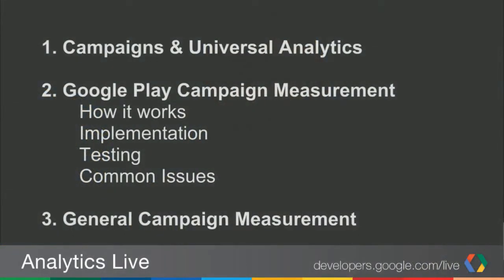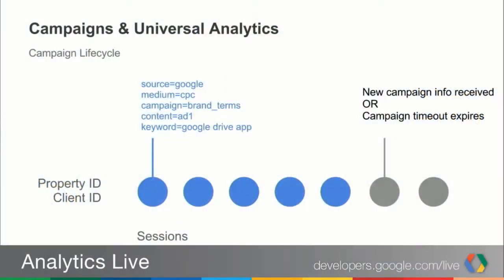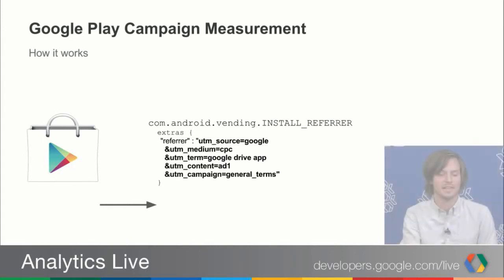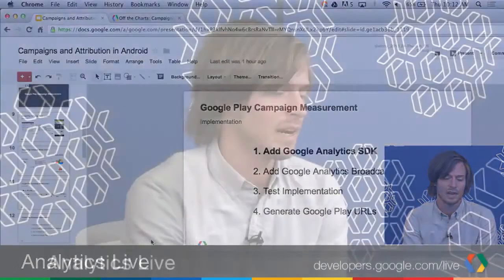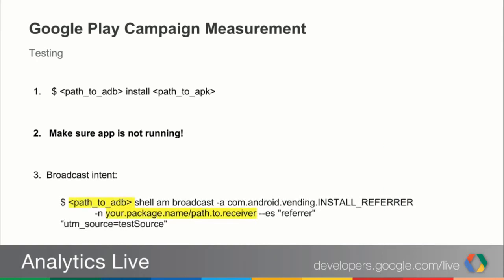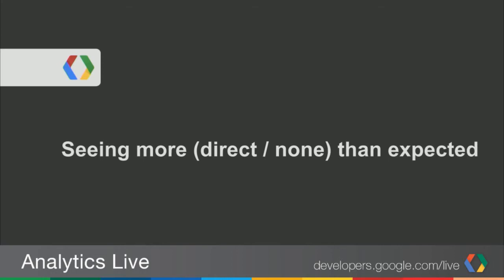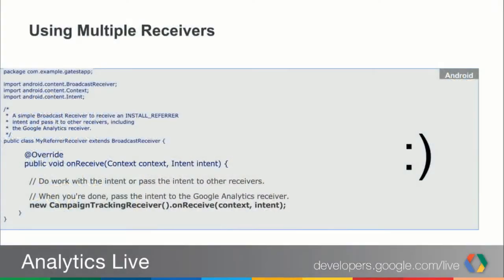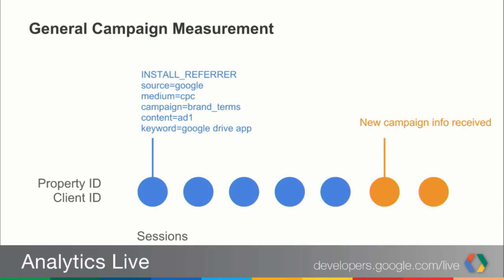Off the Charts: Campaigns and Attribution for Android Applications using Google Analytics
Join Developer Programs Engineer Andrew Wales as he discusses how to get the most out of attribution and campaign measurement on Android using Google Mobile App Analytics. Links/TOC below.

00:26 Introduction
1:59 Campaigns & Universal Analytics
6:23 Google Play Campaign Measurement (How It Works)
8:41 Implementation
12:58 Testing
17:10 Common Issues
21:44 Resources